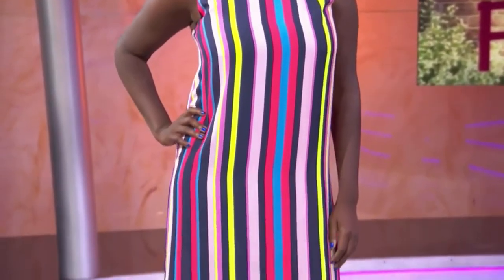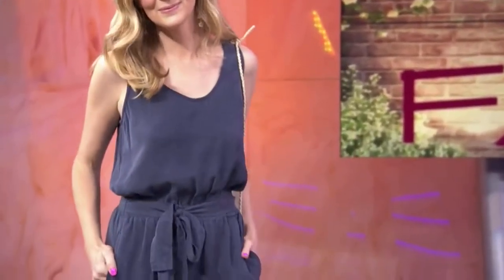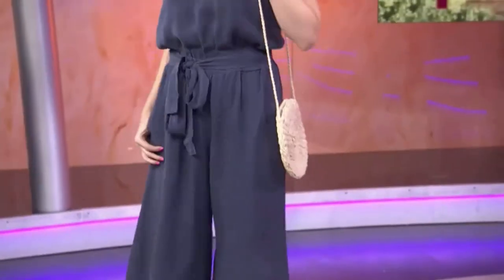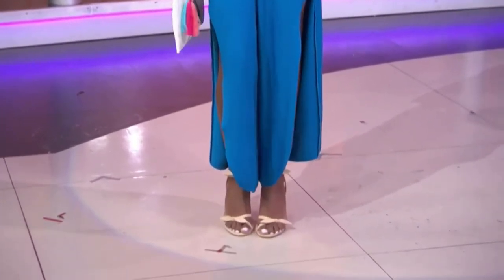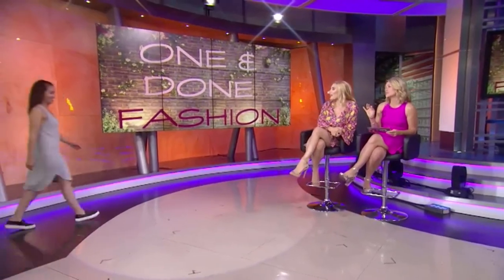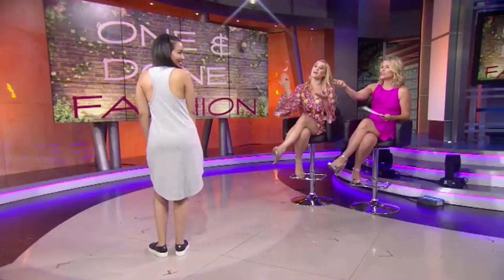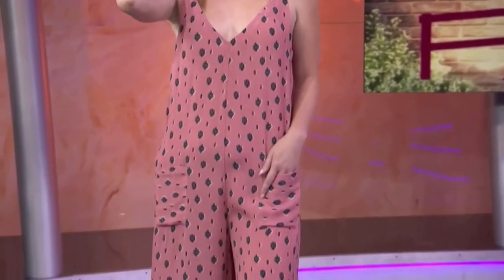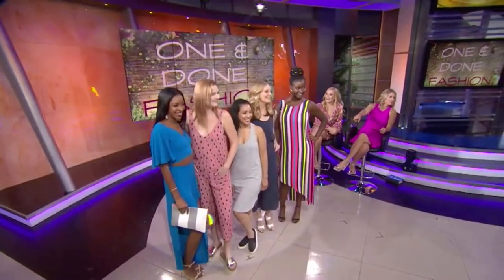Good Day LA: One & Done Looks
There’s a big trend in fashion for an effortless pulled together look called “one and done” dressing. Style expert Brittney Levine joined us with some of the best lightweight jumpsuits, dresses and more.